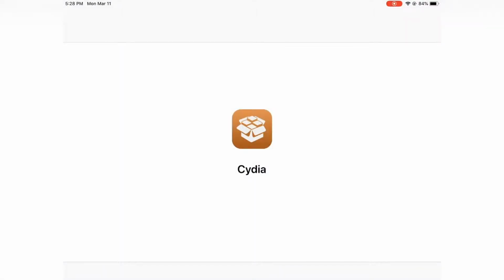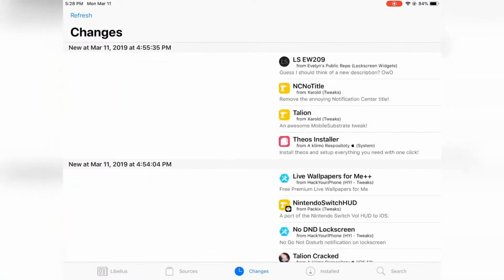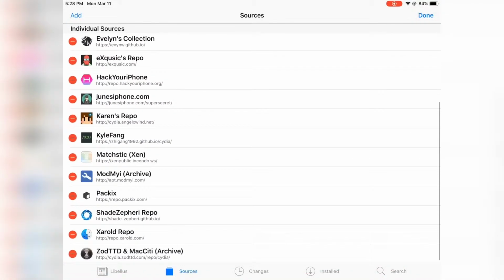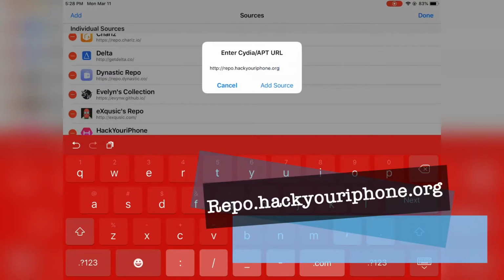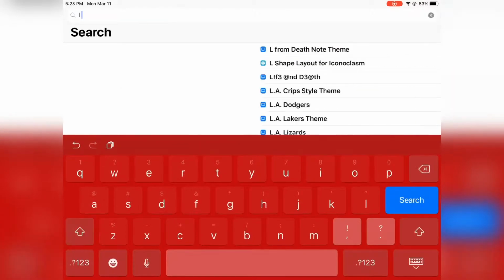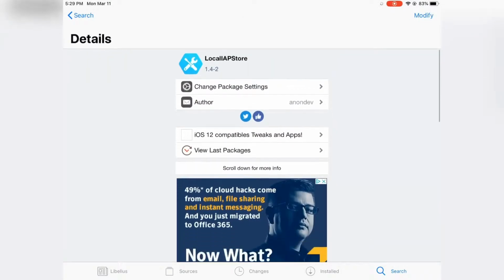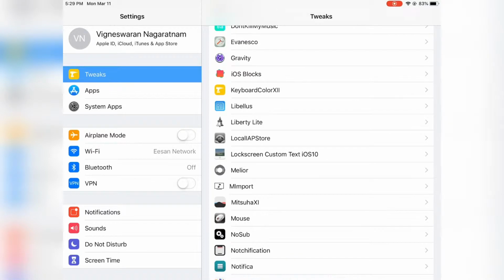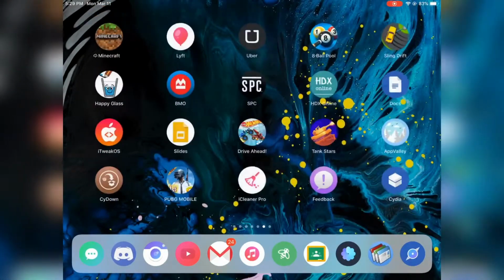How To Get In App Purchases For Free on iOS 12 Uncover Jailbreak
This requires the new uncover jailbreak for iOS 12